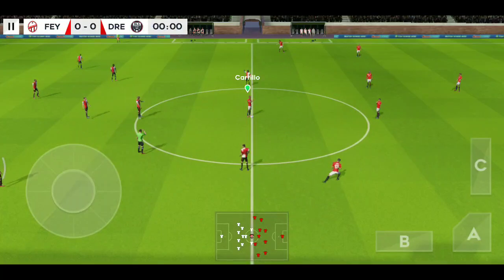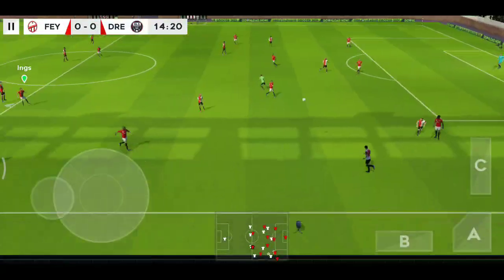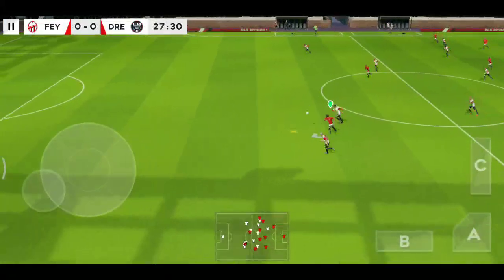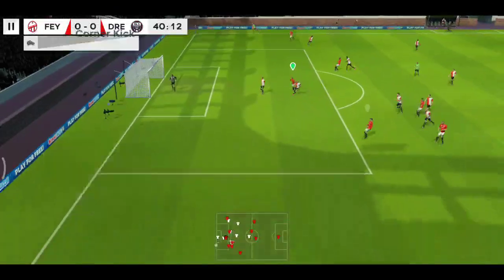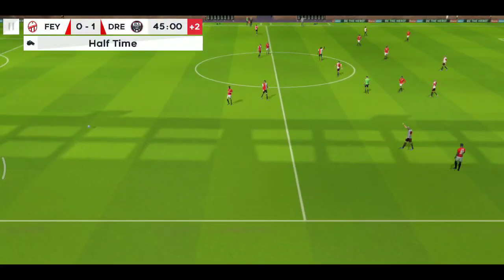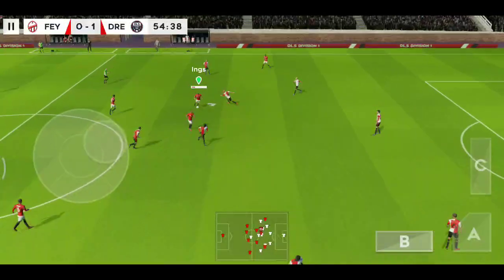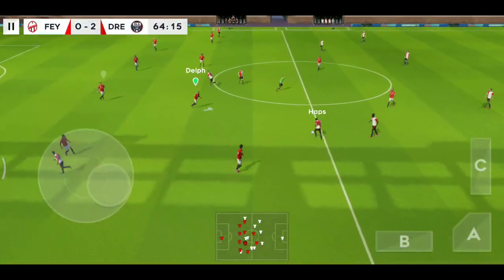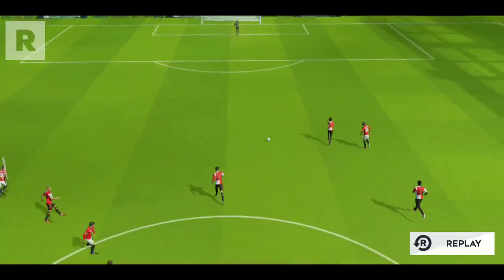Dream League Soccer 2021 - Division 1 Game 11